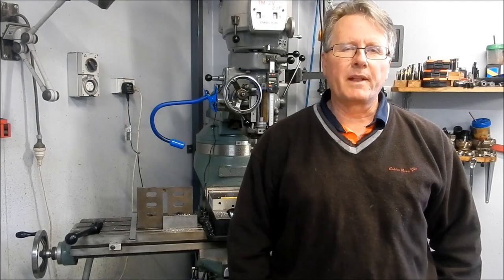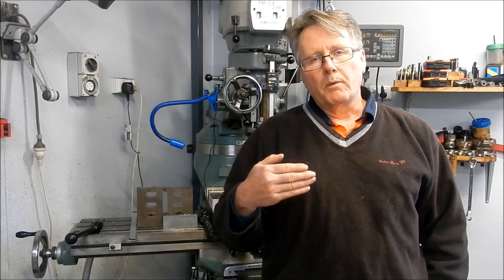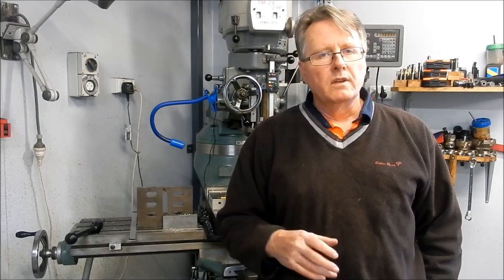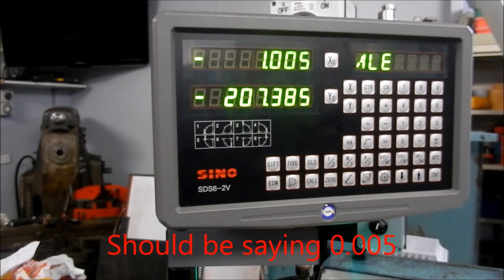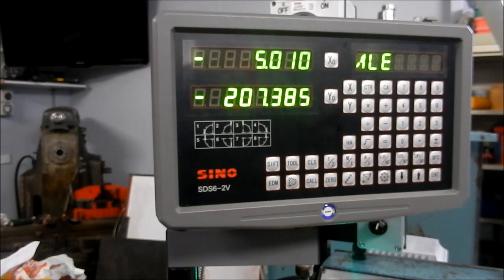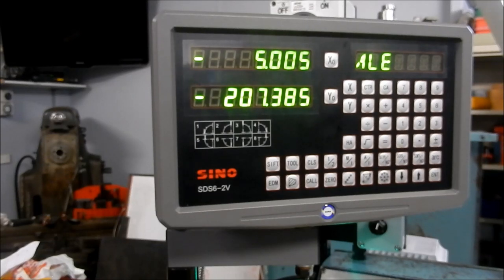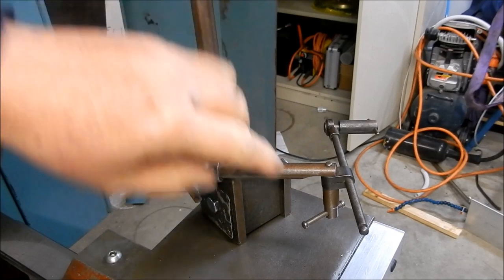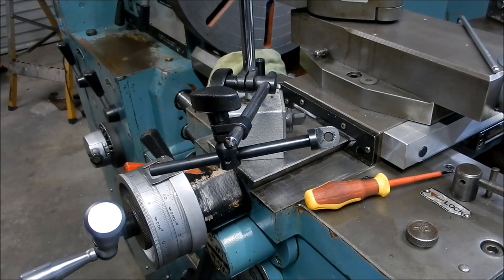Sino DRO Diameter and Radius set up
I had some issues with setting the X axis into Radius mode from Diameter mode and reached out to the seller who sent me a couple of video's explaining the process.  I also have a look at the accuracy of this unit that does show some drift.